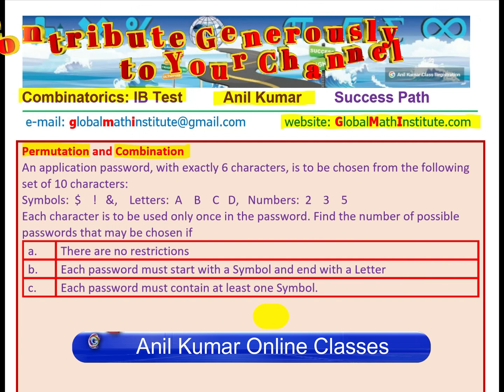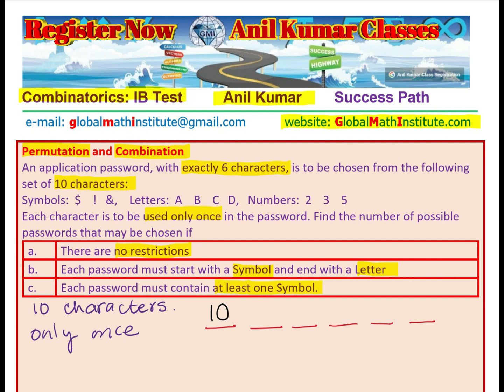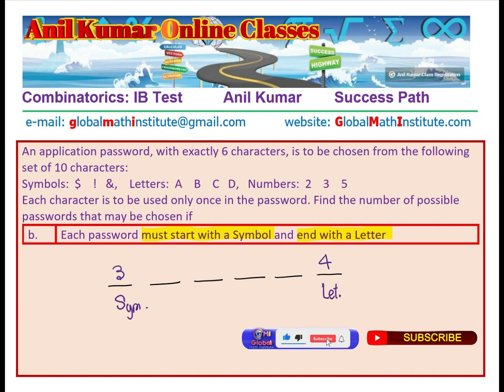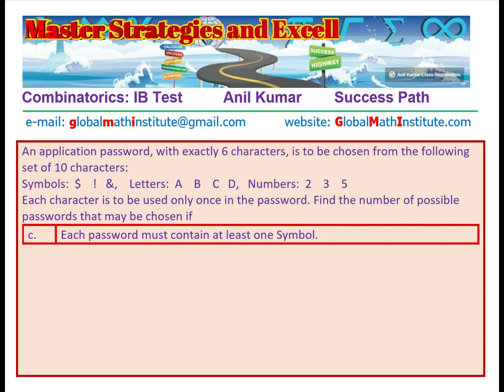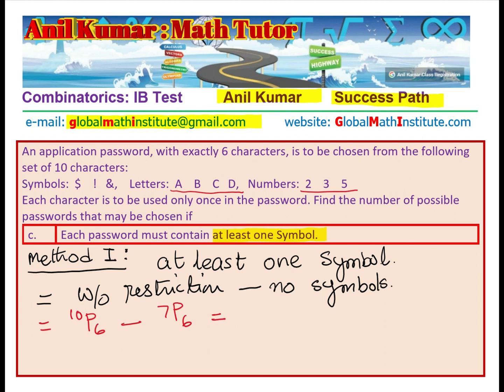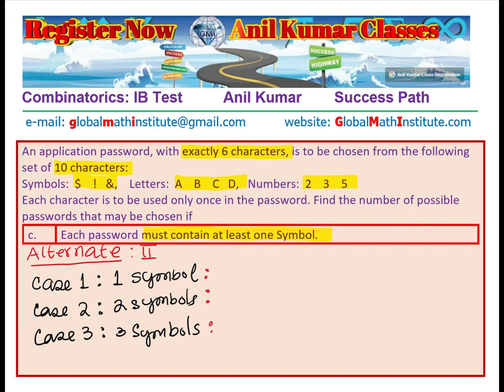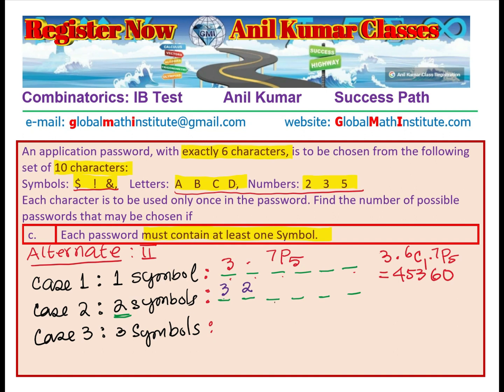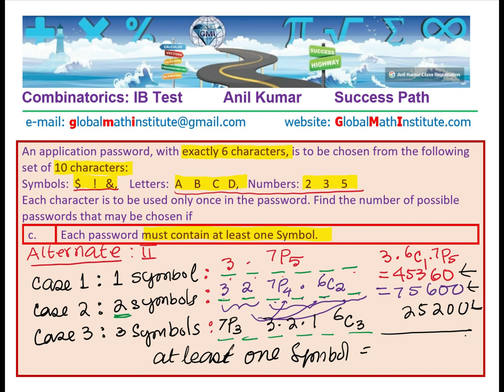Permutation and Combination Atleast one Symbol for Password from 10 Characters IB SL Math Combinato